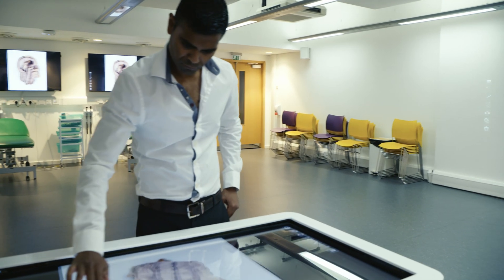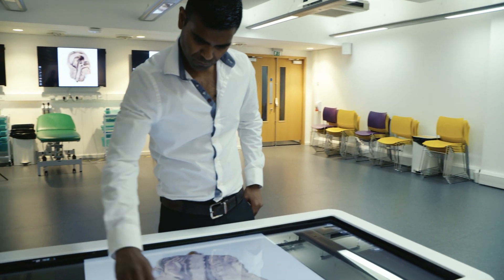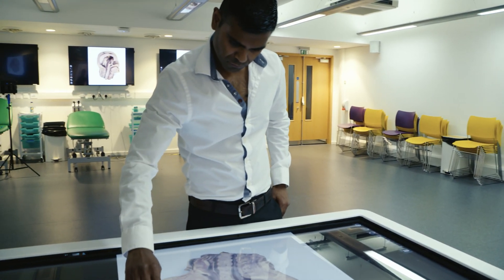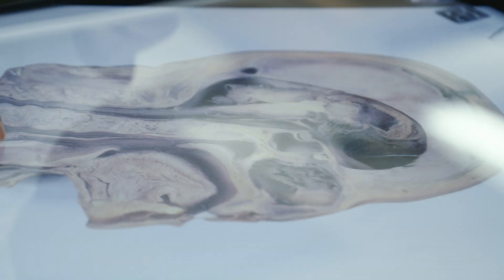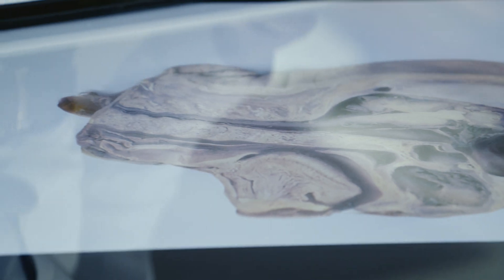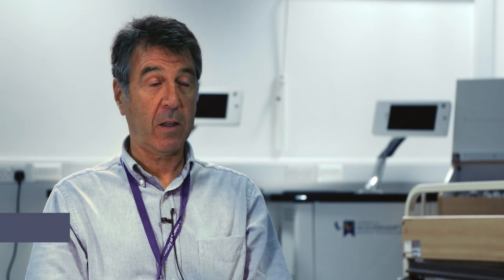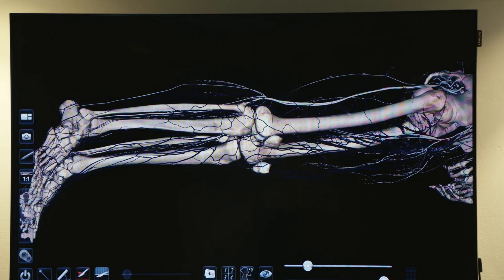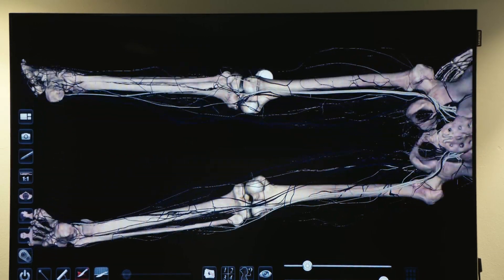Studying STEM - BSc (Hons) Medical Science and Clinical Practice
The Bachelors Degree (with honours) in Medical Science and Clinical Practice is an entry route for students who wish to study towards a career in Medicine or other healthcare practice. The degree course will provide skills to assist in this development towards a reflective healthcare practitioner by improving the individuals knowledge of clinical skills, disease processes and the underpinning of areas such as pathology, anatomy, physiology and evidence based medicine.
The degree also has a strong focus on career and practical based learning in which placements are the pathways to furthering work-based knowledge ready for an individuals continuation into the healthcare sector with on the job learning, ready for the world of work.

For more information about BSc (Hons) Medical Science and Clinical Practice

For more information about the courses we offer at the University of Wolverhampton

Interested in learning more about our Faculty?